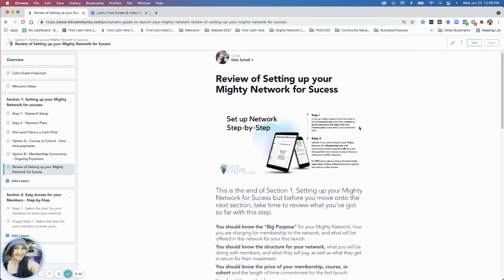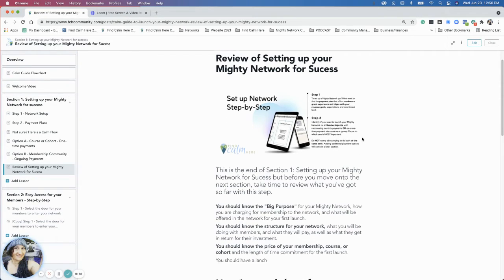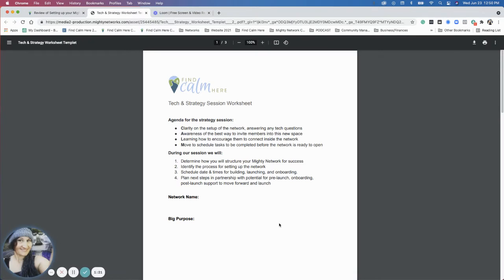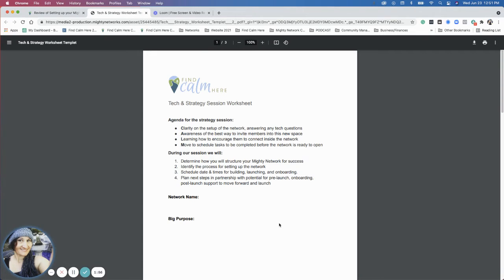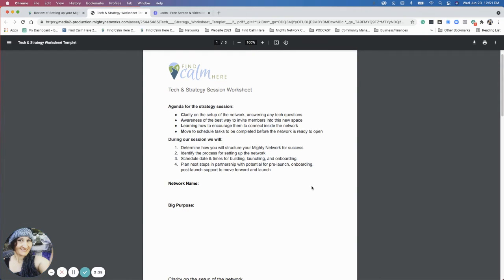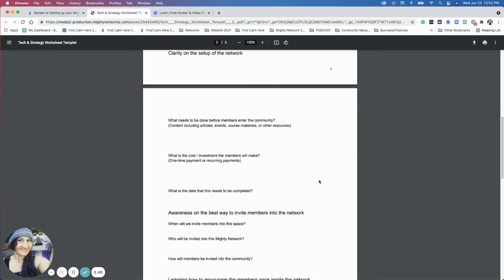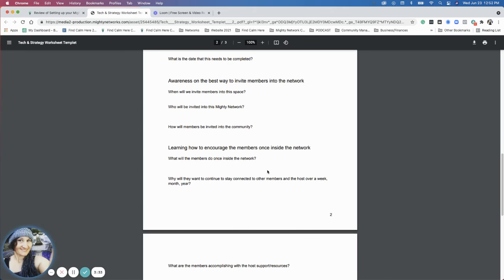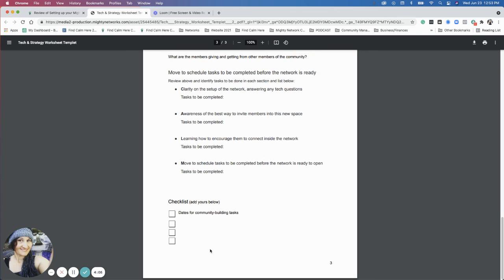Setting up your Mighty Network for Success